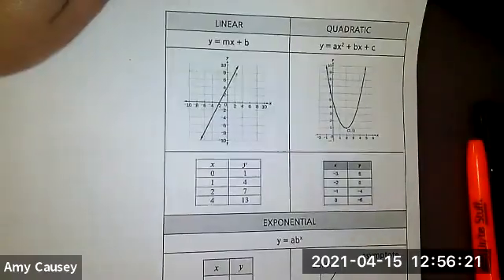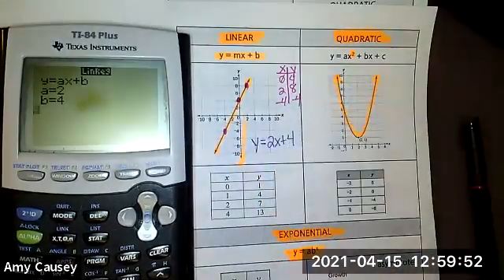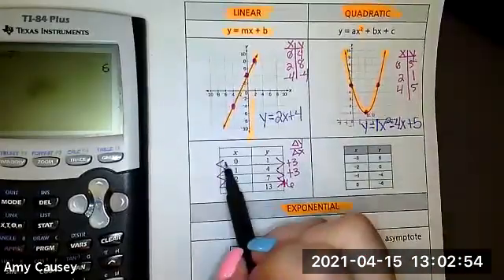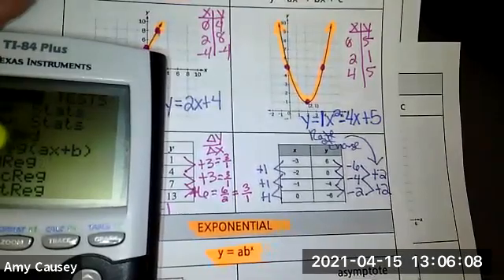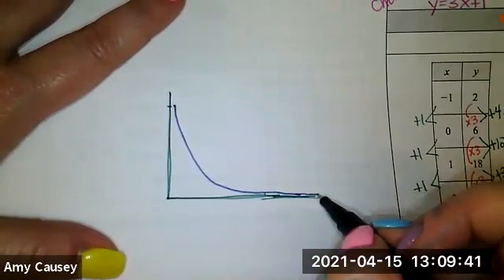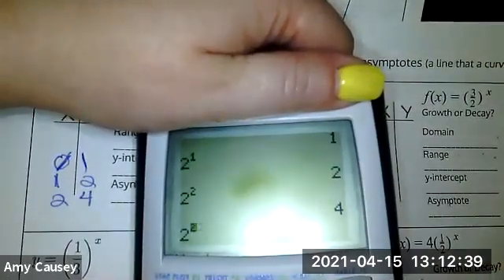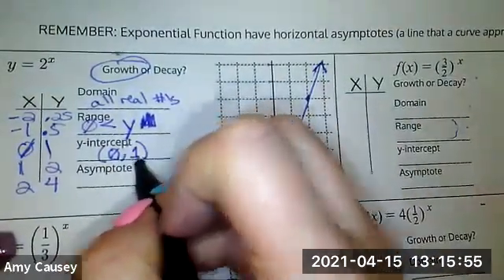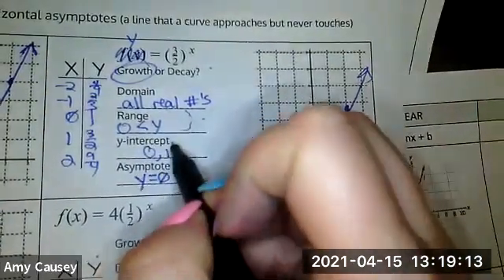Introduction to Exponentials